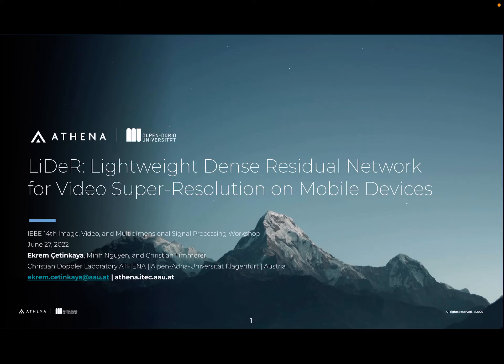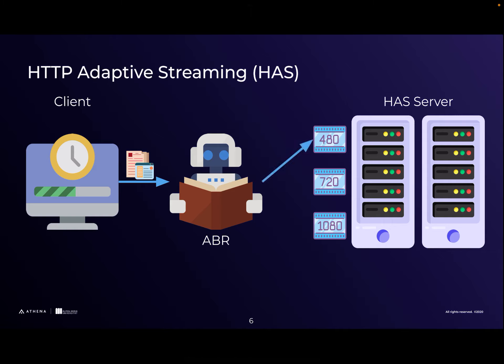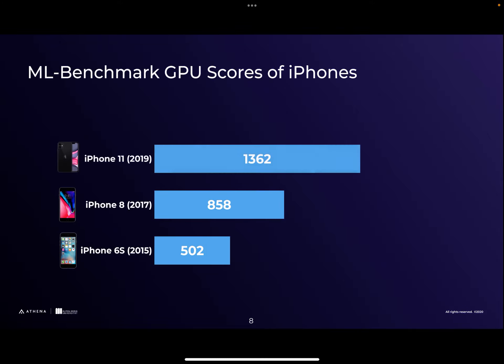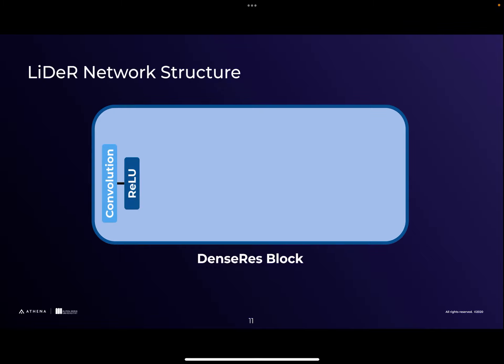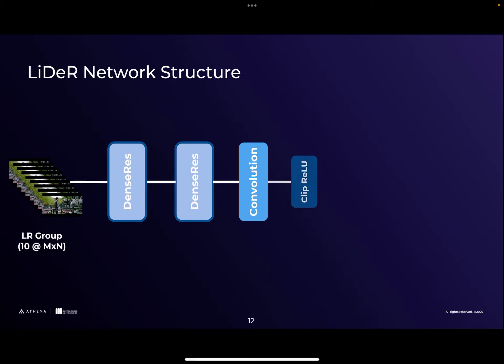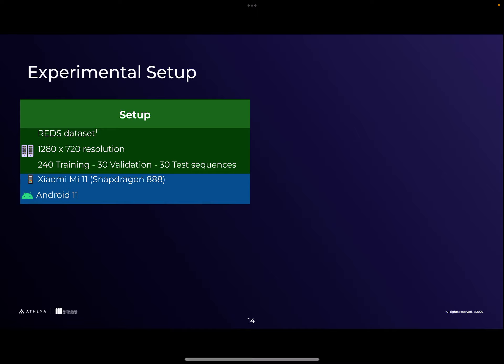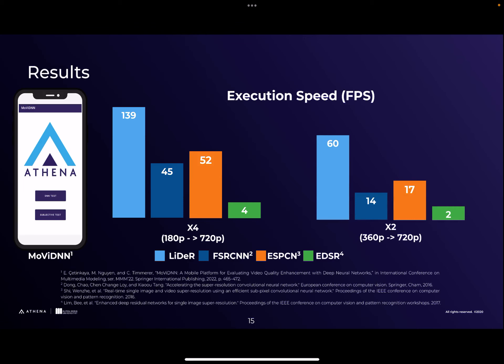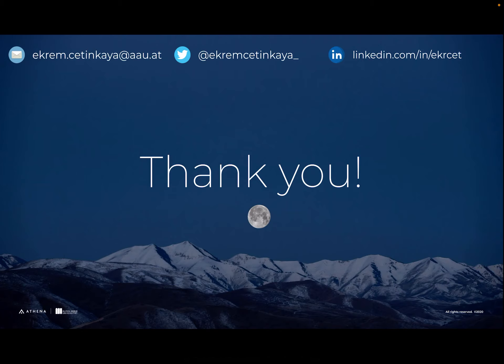LiDeR: Lightweight Dense Residual Network for Video Super-Resolution on Mobile Devices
Paper Title: LiDeR: Lightweight Dense Residual Network for Video Super-Resolution on Mobile Devices

Abstract: Video is now an essential part of the Internet. The increasing popularity of video streaming on mobile devices and the improvement in mobile displays brought together challenges to meet user expectations. Advancements in deep neural networks have seen successful applications on several computer vision tasks such as super-resolution (SR). Although DNN-based SR methods significantly improve over traditional methods, their computational complexity makes them challenging to apply on devices with limited power, such as smartphones. However, with the improvement in mobile hardware, especially GPUs, it is now possible to use DNN based solutions, though existing DNN based SR solutions are still too complex. This paper proposes LiDeR, a lightweight video SR network specifically tailored toward mobile devices. Experimental results show that LiDeR can achieve competitive SR performance with state-of-the-art networks while improving the execution speed significantly, i.e., 267 % for X4 upscaling and 353 % for X2 upscaling compared to ESPCN.